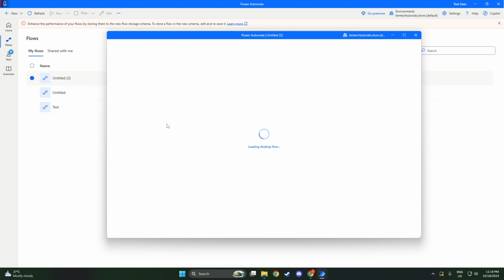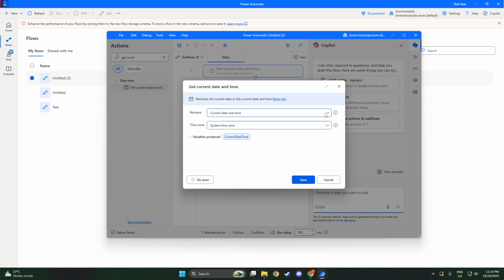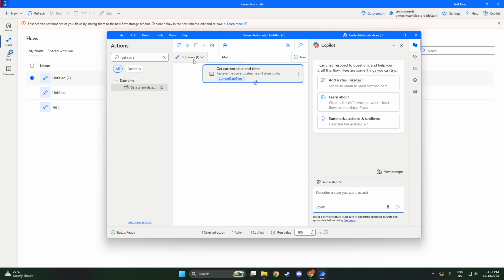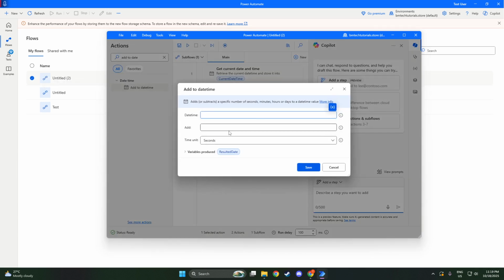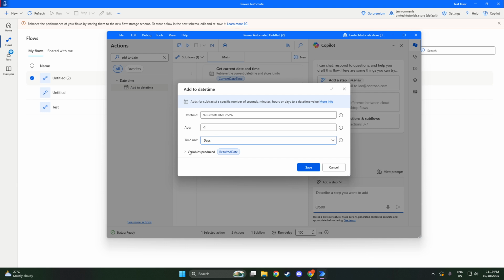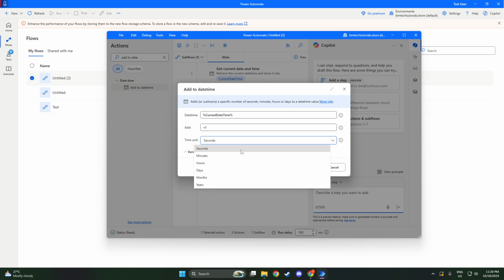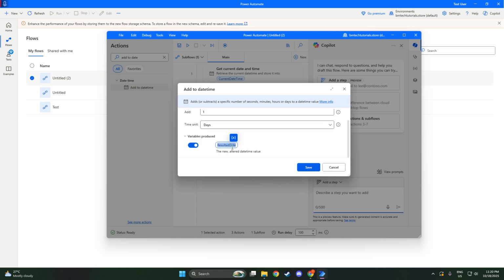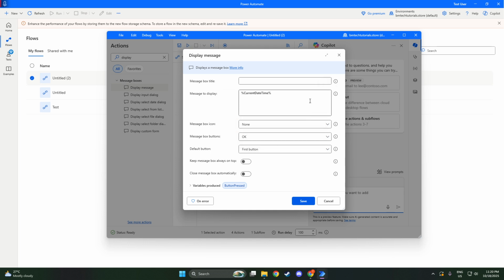How to Get Today, Yesterday, or Tomorrow’s Date in Power Automate | Step-by-Step Tutorial 2025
How to Get Today, Yesterday, or Tomorrow’s Date in Power Automate Desktop | Step-by-Step Tutorial 2025

In this video, you’ll learn how to get today’s, yesterday’s, or tomorrow’s date automatically using Power Automate Desktop. We’ll show you step by step how to calculate dates, store them in variables, and use them in your automation workflows. You’ll also discover tips for handling different date formats, performing date arithmetic, and optimizing your automation processes efficiently.